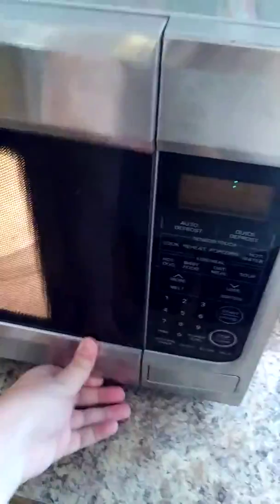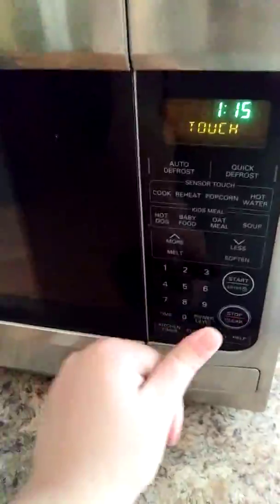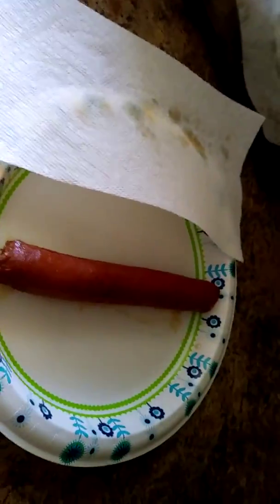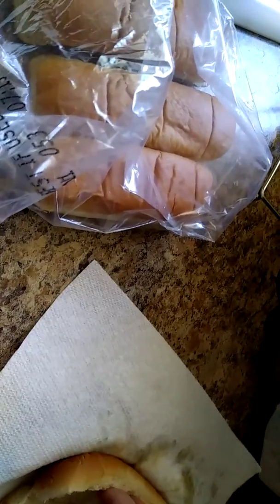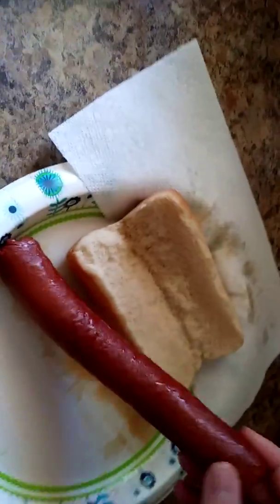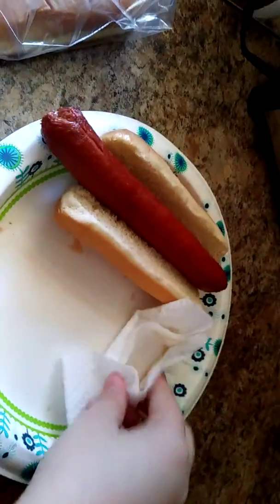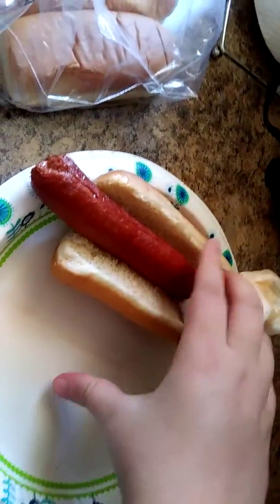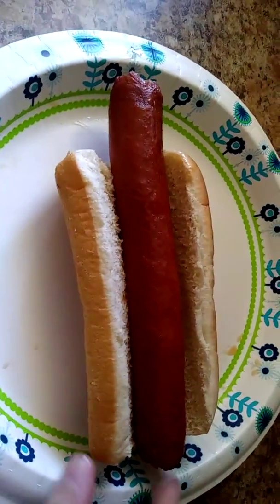I Microwave a Hotdog. That's it.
I microwave a hotdog. Not grill, not boil, microwave. Saves time and still tastes good.